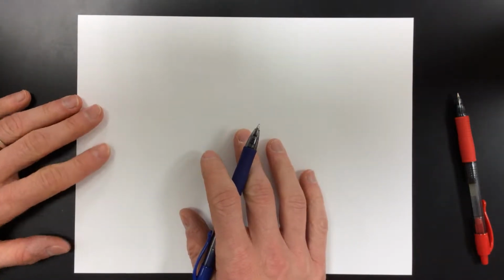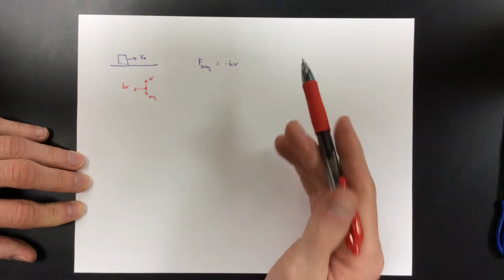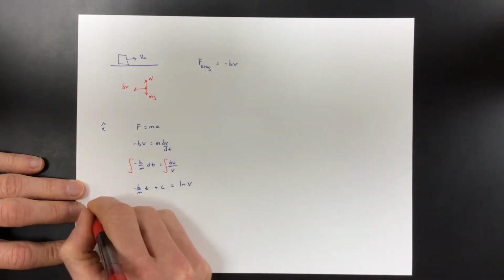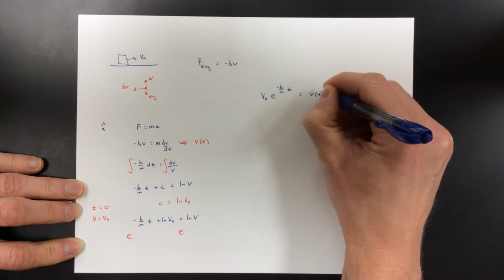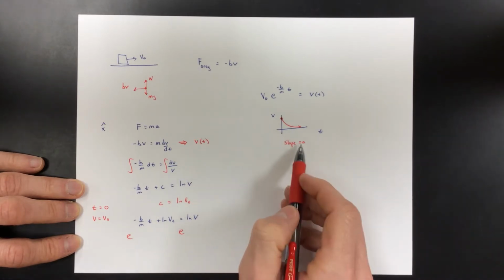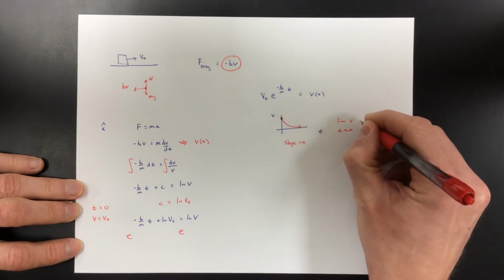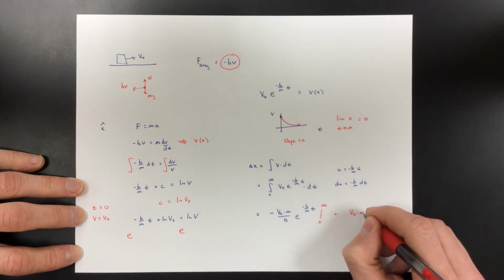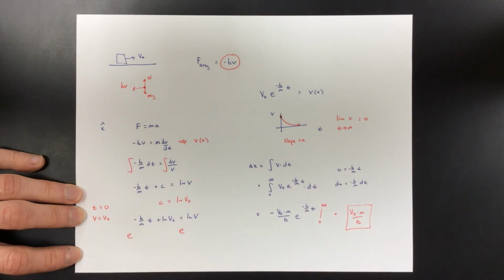Drag Force Sliding Object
The video analyzes the motion of a box sliding across the ground in which it experiences a drag force that is linearly proportional to its velocity.  This involves looking at Newton's 2nd Law and solving a separable differential equation.